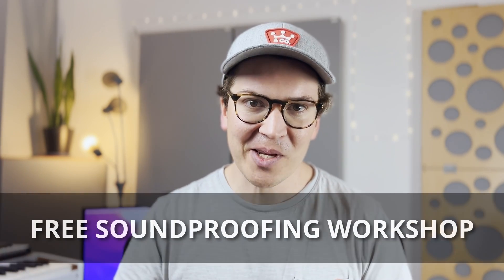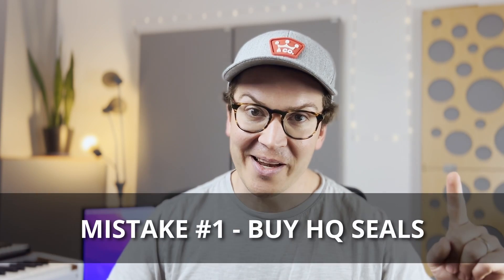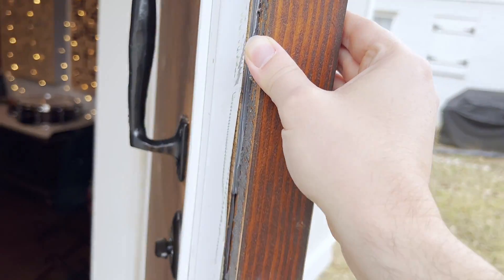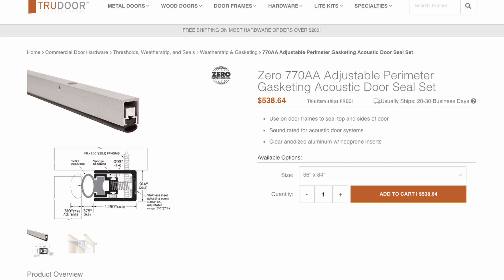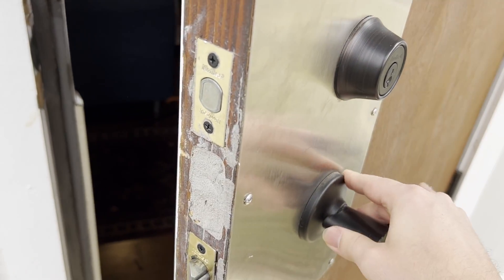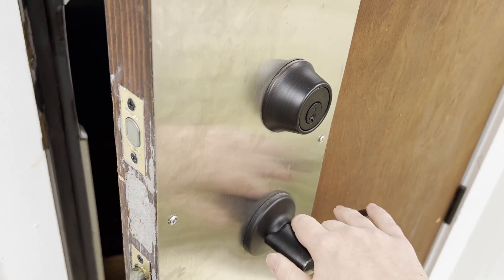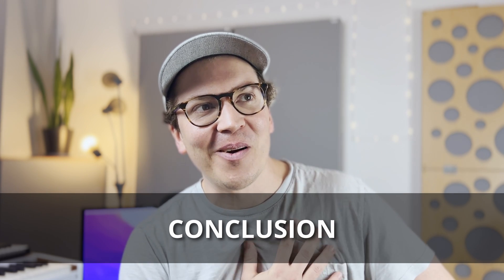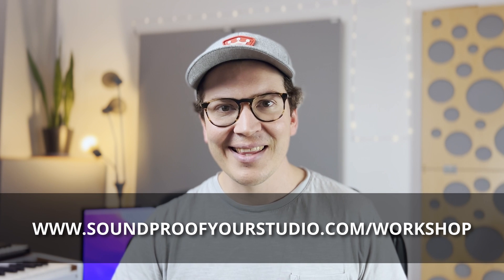My Three Soundproof Door Mistakes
I had done a version of this article before, but this one builds on the last and introduces a new mistake or two! In this lesson I will go over three mistakes I made when building my soundproof door that really didn't not become apparent until years into its use.

1) Where Did I Learn To Build My First Soundproof Door
Like anyone, we all start with no experience. I only had Rod Gervais's book as a guide and being the person I am, I followed it to a T, you could say religiously. The problem is that Rod's design or more likely, my interpretation of his design did not end up working for me. No shade on Rod, I respect his book and ideas, but my point is that a simple book with a fairly quick run through of how to build a soundproof door never beats the experience of building soundproof doors over and over again and the experience of knowing what happens to that door over time.

2) Soundproof Door Mistake #1: Buy High Quality Door Seals
In his book, Gervais explains that he uses GM trunk rubber and magnetic seals to build custom seals around his doors. He does mention a company called Zero International as well. In my experience the trunk rubber he recommended or at least the one I bought using his recommendations to the best of my research ability, was too stiff. The door would bounce of the seal and it was very difficult to get a complete seal around the door.

So, we took off most of the trunk rubber and used weather stripping we found at our local hardware store. The weather stripping we used is not amazing, but it did the trick. It is called Frost King here in the United States and comes in various widths and depths. You can customize the size to your door design.

On top of using these Frost King weather seals I also recommend that you buy high end door seals to go on the inside of each of your doors. The seals I recommend are:

Zero International Door Bottom 367AA

Zero International Perimeter Seals 770AA

These are not cheap and I spent $770 on my seals and am excited to install them in the coming weeks. If you cannot find these specific seals in your country then look for a similar item that is high quality and acoustically rated.

3) Soundproof Door Mistake #2: Buy A Mortised Door Handle
The second mistake I made was buying a relatively cheap and thus not sturdy door handle and deadbolt for my door. In a previous lesson I talked about buying a door handle with the wrong backset, but that is another story. Today I am saying not to buy a through the door door knob. The reason, mortised locksets don't go all the way through your door, thus improving soundproofing, but they also are usually made for heavier doors and can handle the pressure of a 300lb door.

I have really enjoyed using a company called TruDoor here in the states. Mortised locks are available all over the world, so check your local supplier to pick the right one. You can also use a closed cell foam to help insulate the door handle from sound.

4) Soundproof Door Mistake #3: Buy Pre-Hung Solid Core Doors
It can take a little digging, but getting a pre-hung solid core door is a great starting place. It might be a little more expensive, but you don't have to try and hang a door let alone a very heavy door. If you have not hung doors before it is a very labor intensive process = money/time = money in the end.

Again, in the united states I really like TruDoor. They seem to have great support and a very efficient website, which is so helpful and worth extra money a lot of the time.

If you can find pre-hung solid core doors locally then go with that. The install of the pre-hung doors is beyond the scope of this lesson, but that is another pieces of this complicated soundproofing puzzle I will save for another time.

Conclusion
In the end, buy high quality door seals, buy a mortised lockset, and try to buy pre-hung solid core doors if you can. This will save you time and money in the long run. Remember, I am speaking from years of experience now, so trust me when there are certain corners you just don't want to cut when soundproofing.

 0:00 - Intro
1:20 - How I learned how to build my door
2:49 - Mistake #1
7:54 - Mistake #2
10:31 - Mistake #3
12:41 - Conclusion